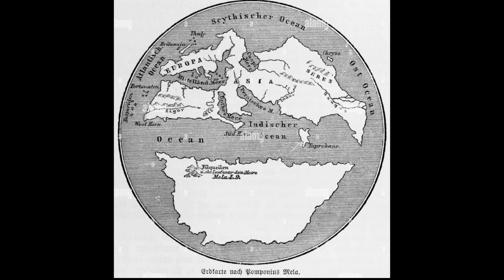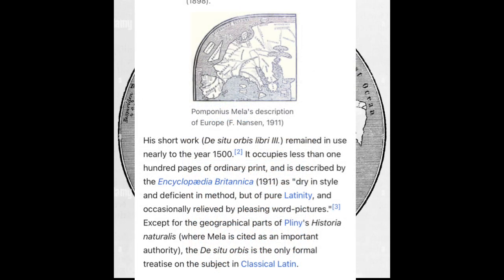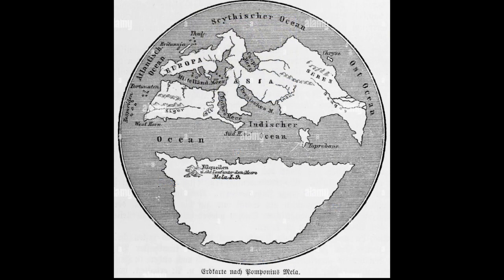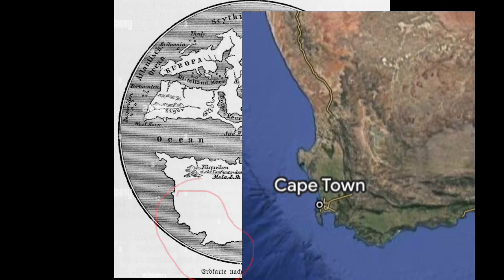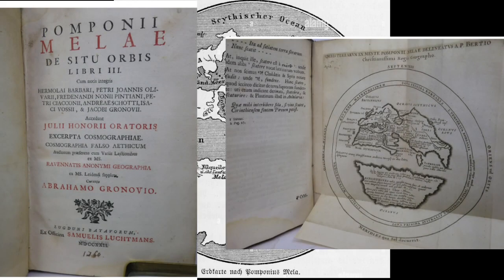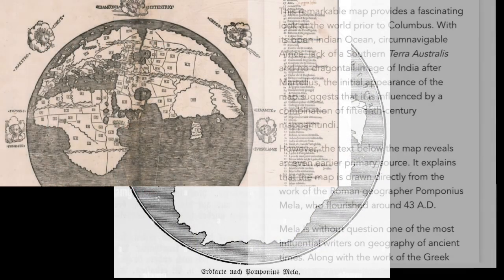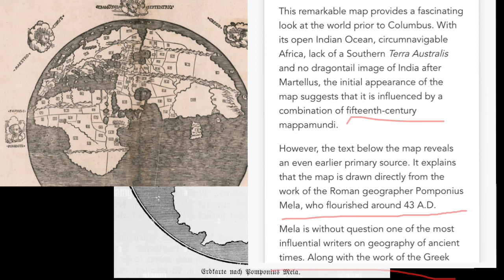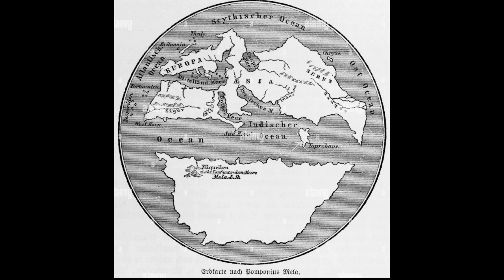Roman coins, n ￼map of south Africa, 44 A.D. ￼￼￼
Roman map of South Africa from 44 A.D. by pomponius mela, and news article of Roman coins found in South Africa